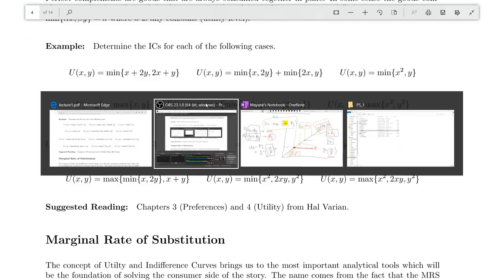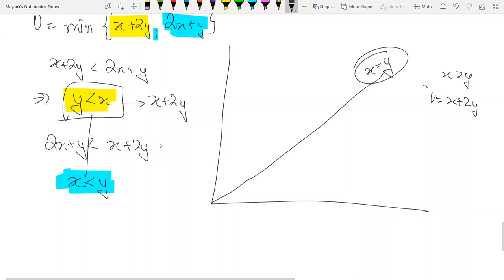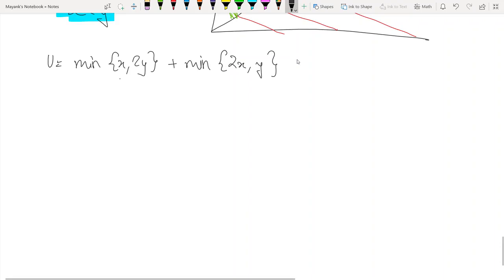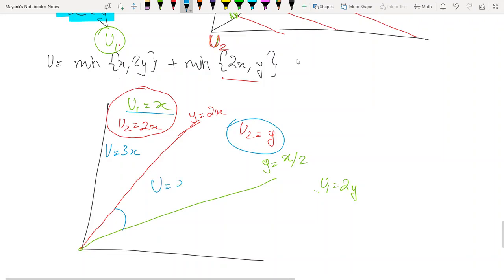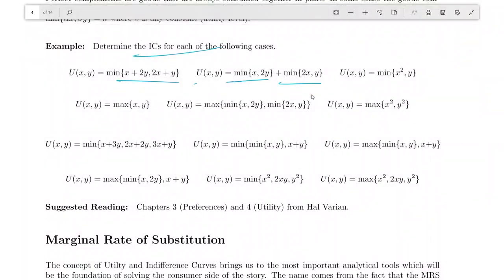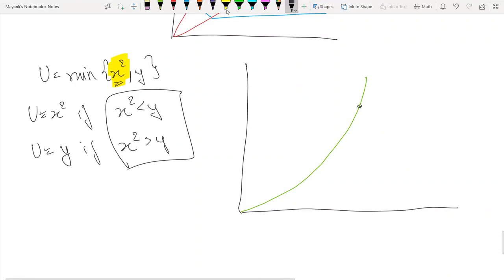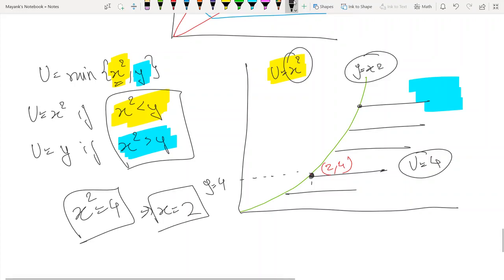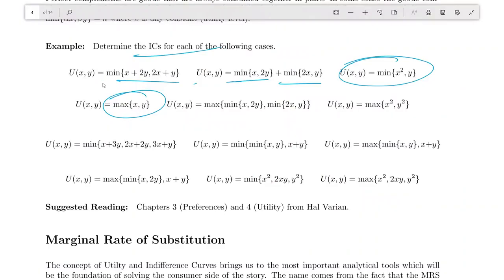Consumer Theory: 6 Min Max Problems